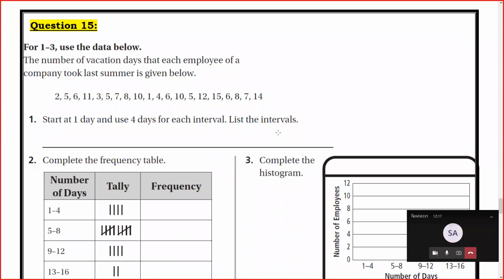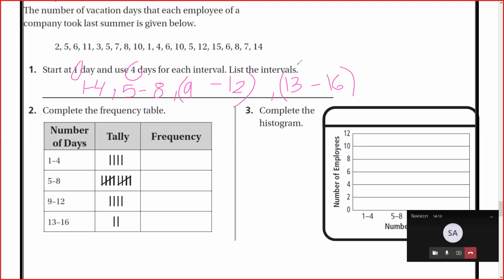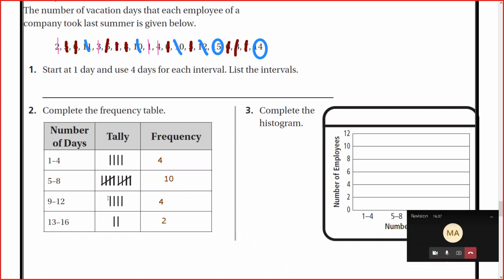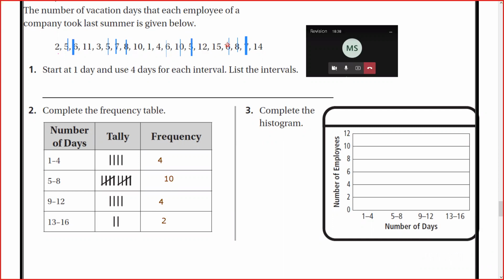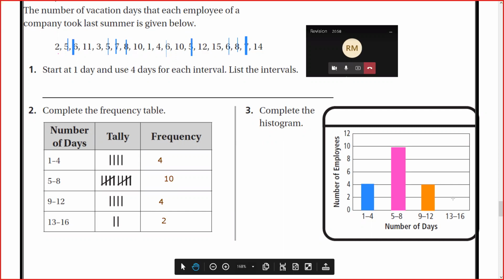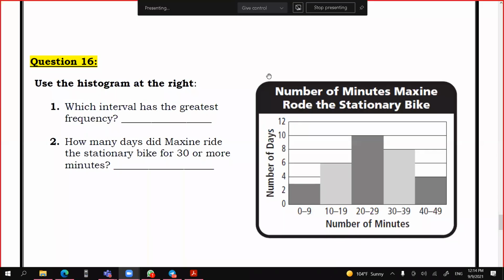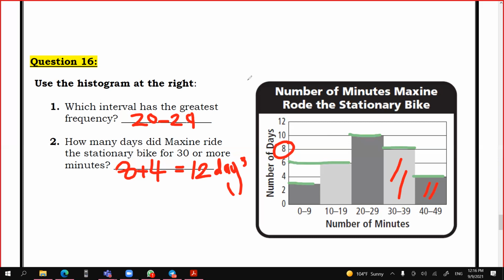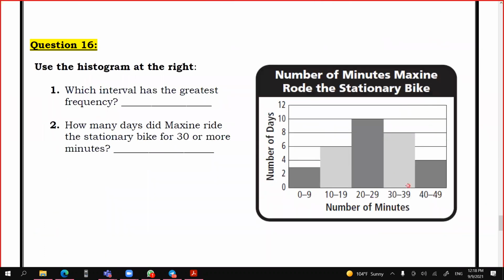Grade 6 ~ Revision # 5